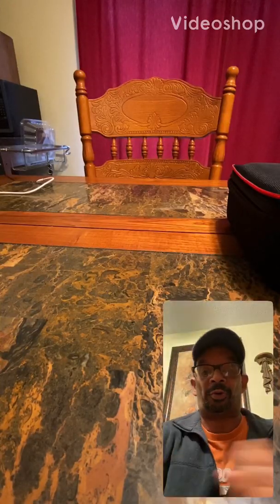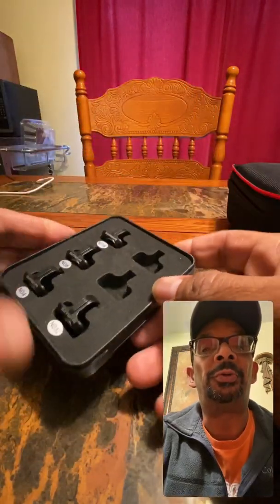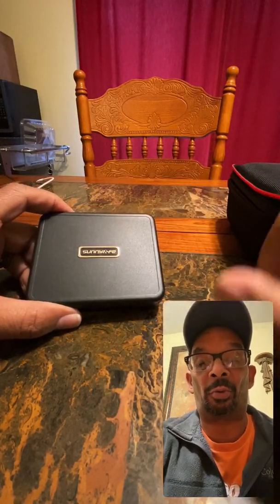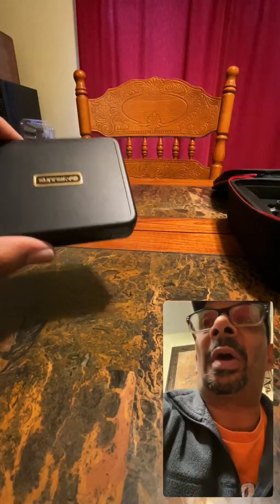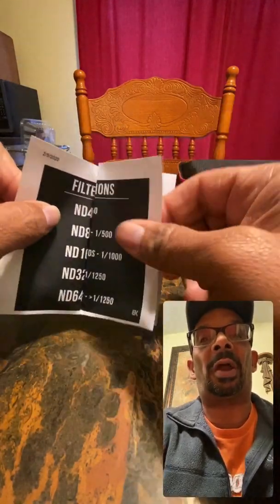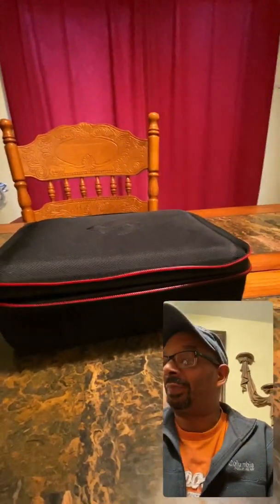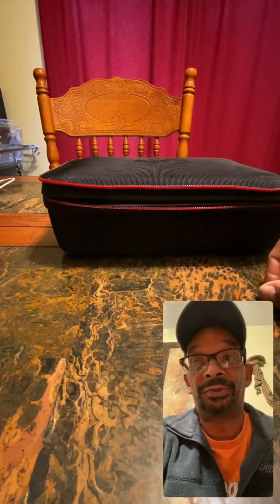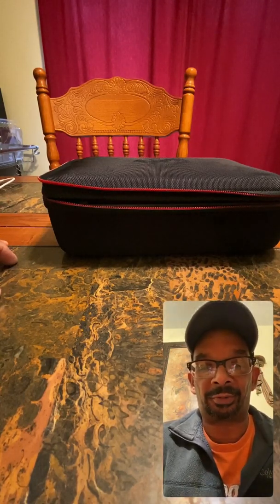My new ND Filters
I just got my new ND filter, From SunnyLife.com. ND-4,8,16,32,